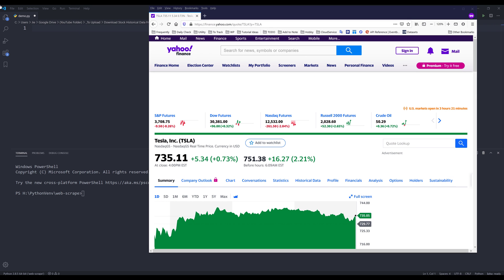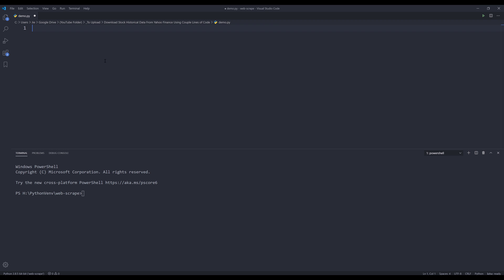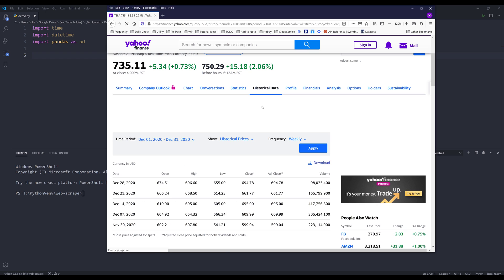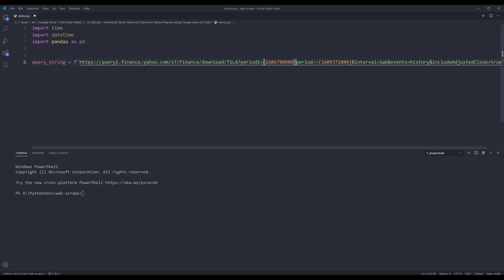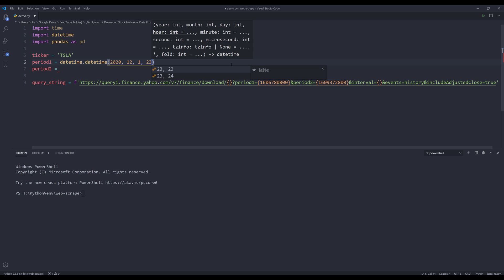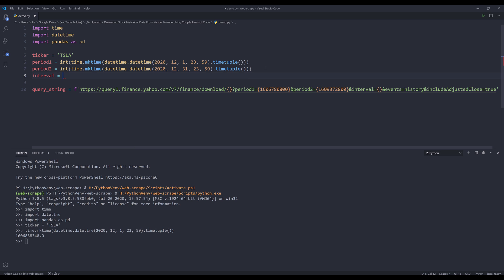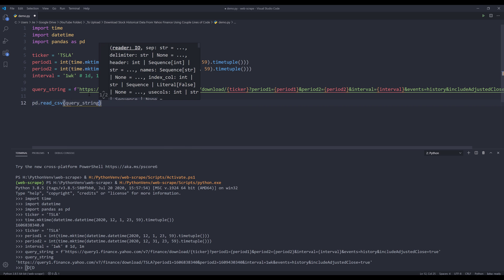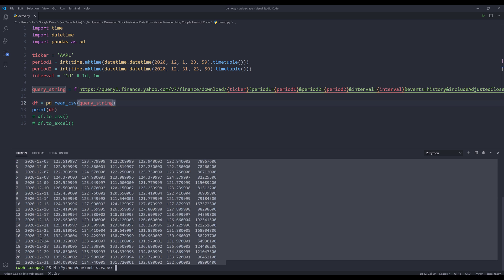Download historical stock data from Yahoo Finance using Python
In this tutorial, I will share a script I use to easily download historical stock data from Yahoo finance using just a few lines of code in Python to help me analyze different stocks.

There are several Python libraries you can use these days to download stock data from Yahoo finance, but for me, I prefer directly to go to the source. In this tutorial, I will show you how we can make a request call to Yahoo Finance's back-end to access the stock data and export them as CSV files.